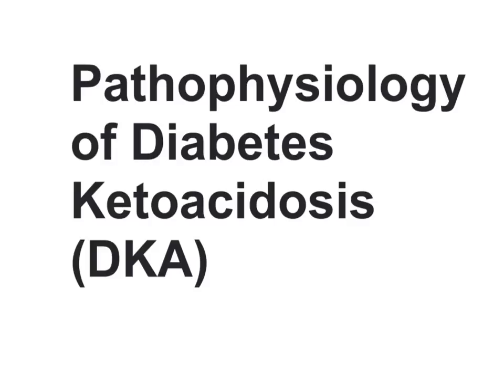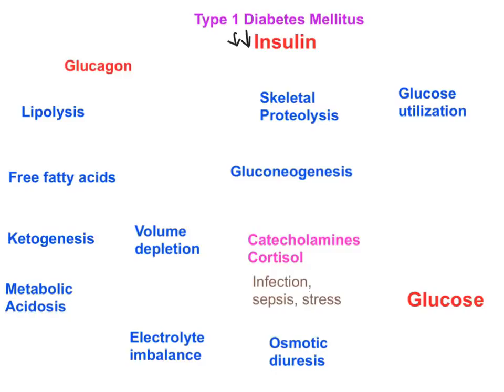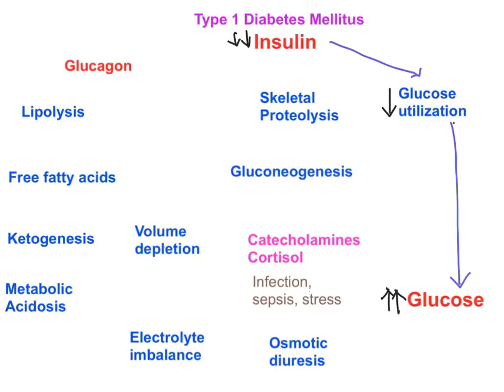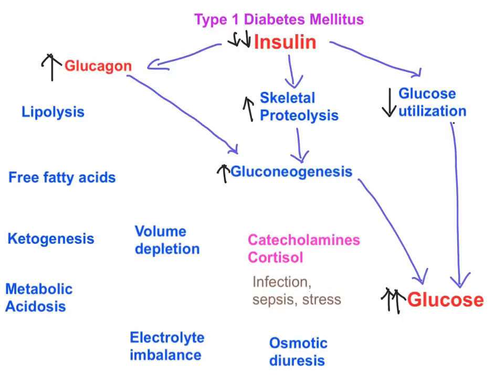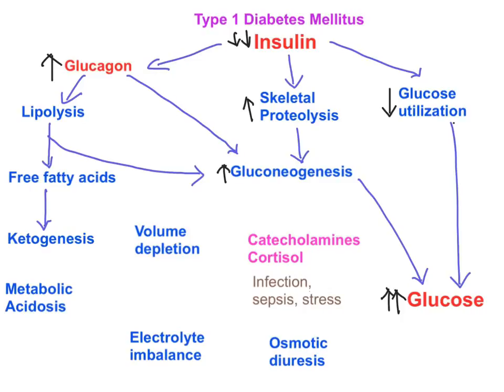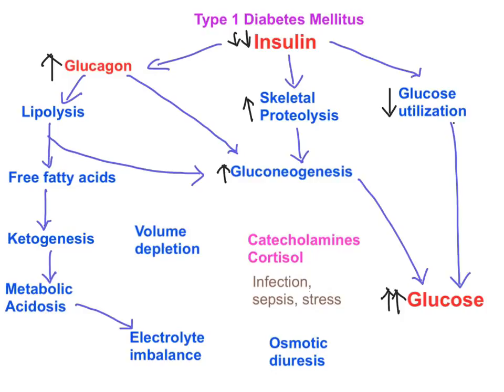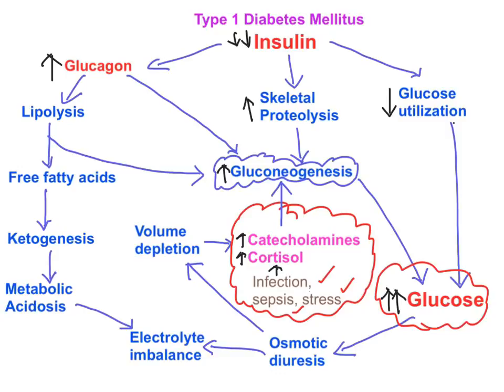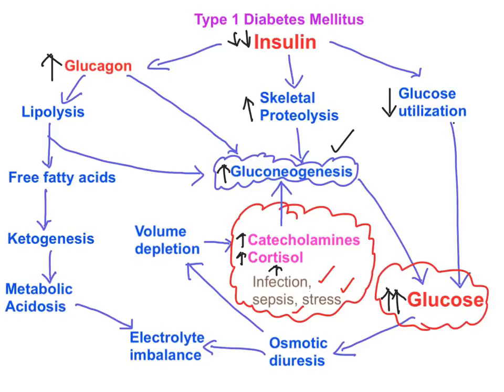Diabetes Ketoacidosis (DKA) - Pathophysiology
In this video I have the pathophysiology of diabetes ketoacidosis seen primarily in type 1 diabetes mellitus. Absolute deficiency of insulin leads to increase in glucagon and decreased peripheral utilization of glucose leading to increased blood glucose level. Increased glucagon along with catecholamines and cortisol leads to increased gluconeogenesis thereby outpouring of glucose from liver into blood which increases blood glucose level. Increased lipolysis leads to increased free fatty acids leading to increased generation of ketone bodies. Increased ketone bodies like acetoacetate and beta-hydroxybutyrate in the blood lead to decrease in blood pH leading to metabolic acidosis.